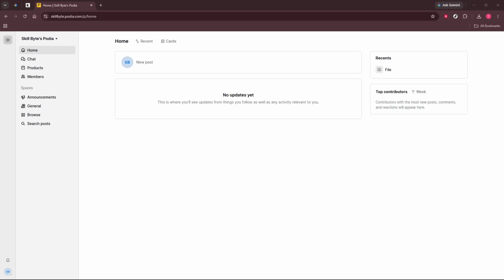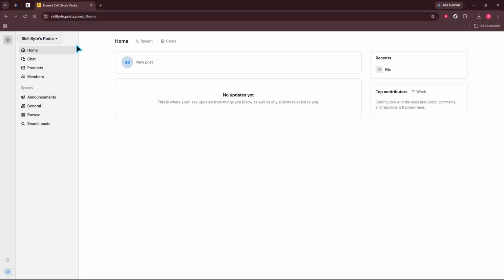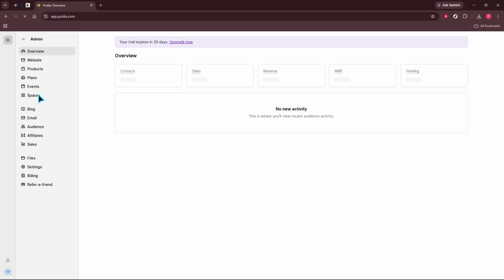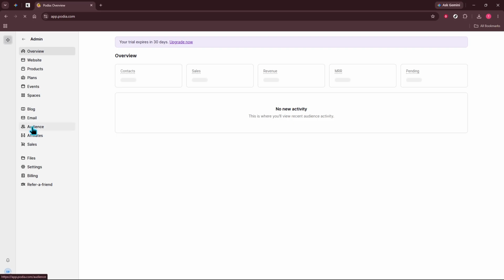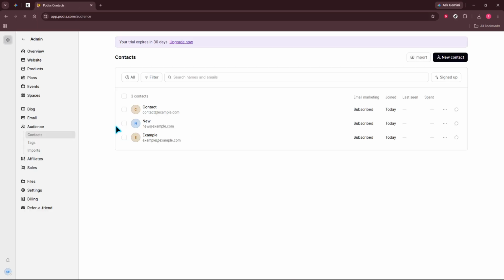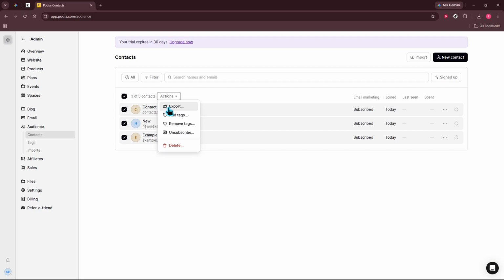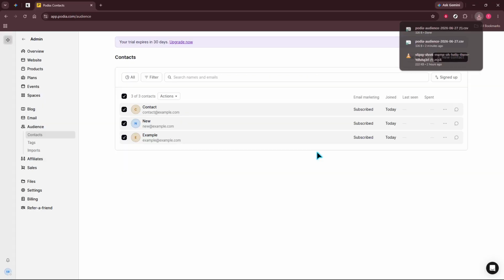How To Use Podia Spaces [2026 Guide]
How To Use Podia Spaces